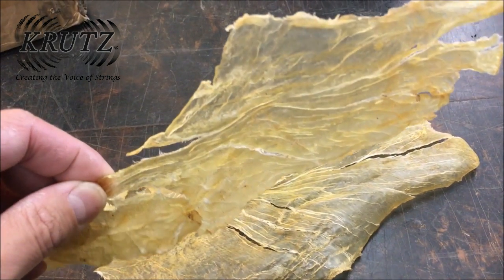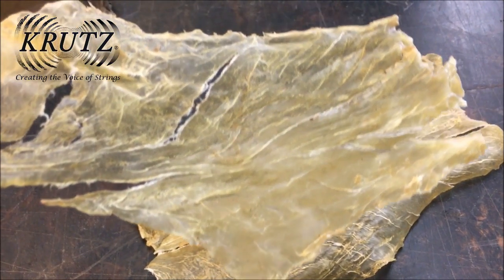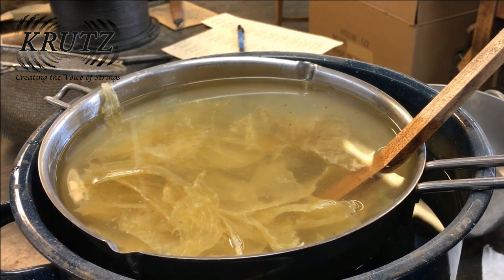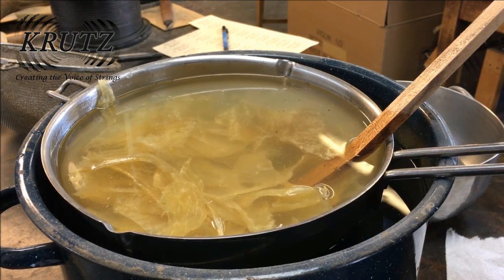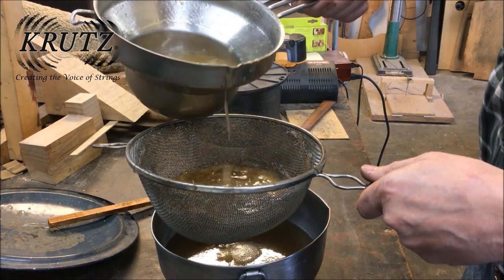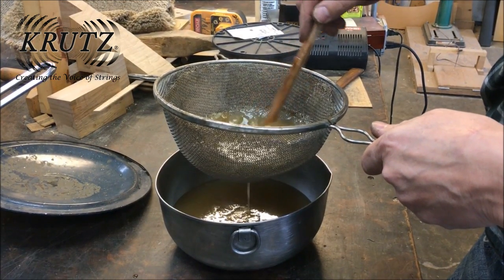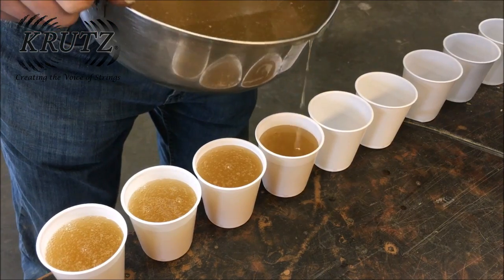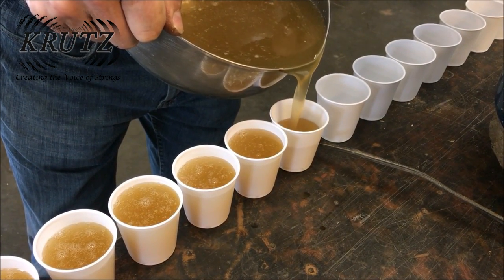Making Russian Sturgeon Fish Glue For String Instruments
Have you ever wondered if the glue holding your string instrument is anything special? Well, the kind we make and use is! Watch this video to learn a little but more of how and why!